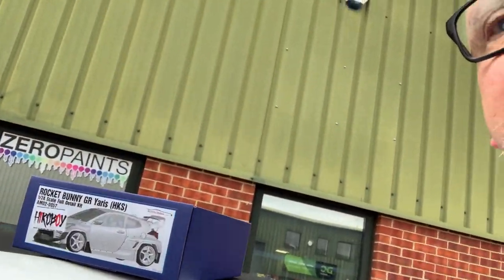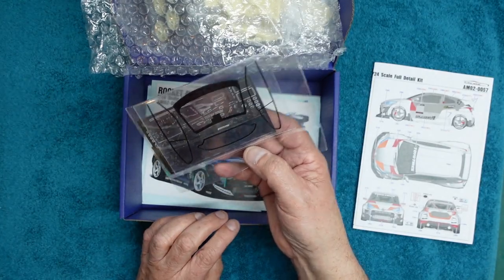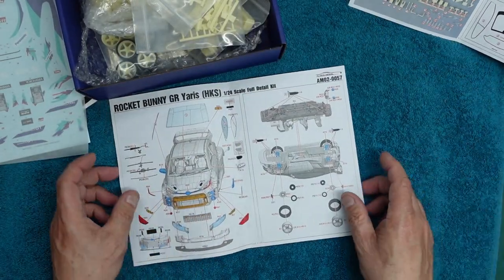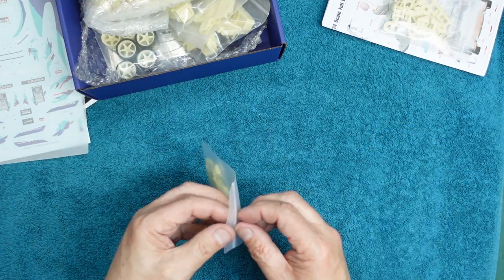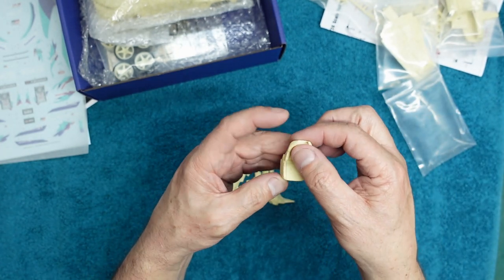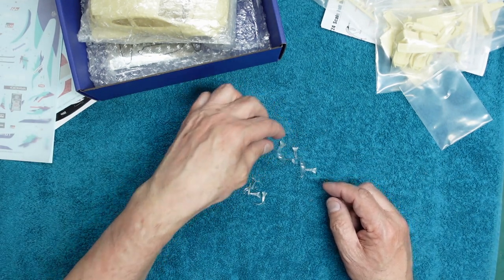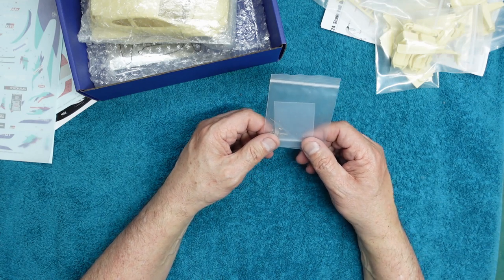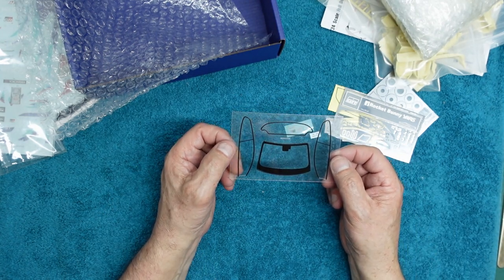Alpha model 1/24 HKS Rocket Bunny GR Yaris kit review.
A full in box review of this beautiful little kit from Alpha Model. I bought this from Hiroboy.